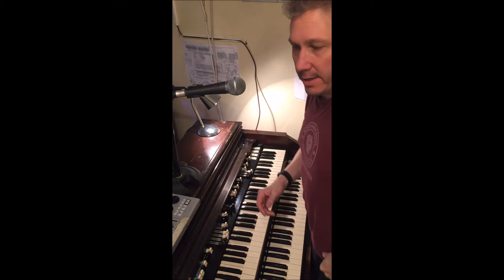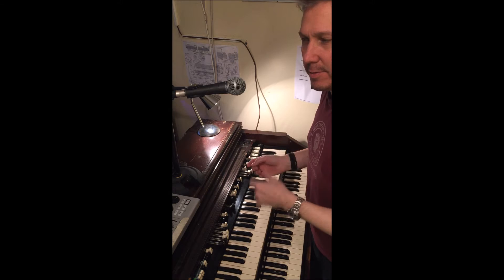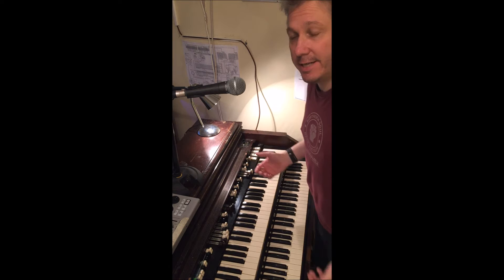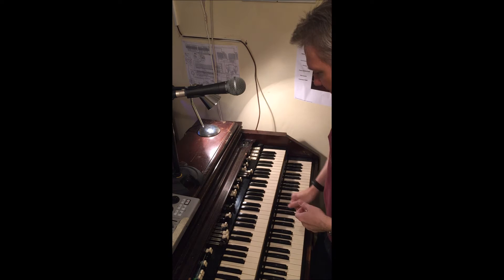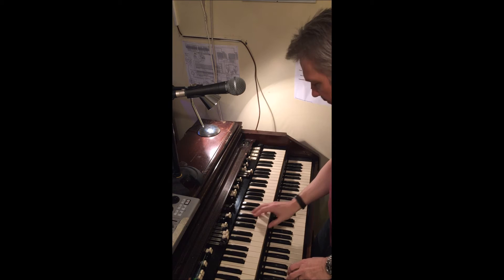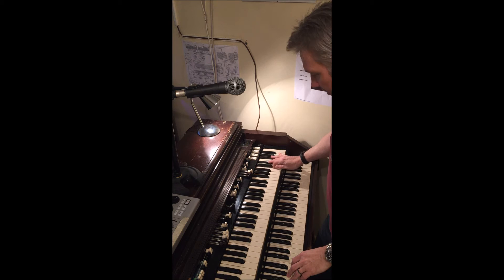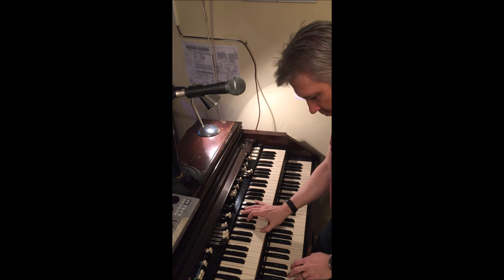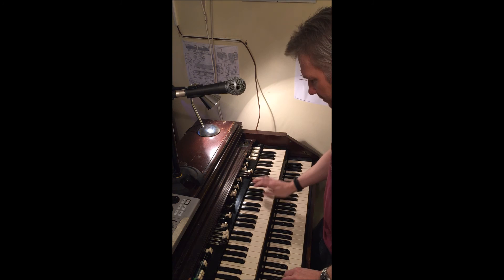Techniques - Deep Purple's Jon Lord style Hammond organ licks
Hi, this week we go into a few playing techniques that I have picked up over the years with more than my usual nod to the king of Hammond Organs Jon Lord from Deep Purple.

Remember, get in touch to ask me anything and I'll try and answer and I promise I'll be back in landscape next week!!